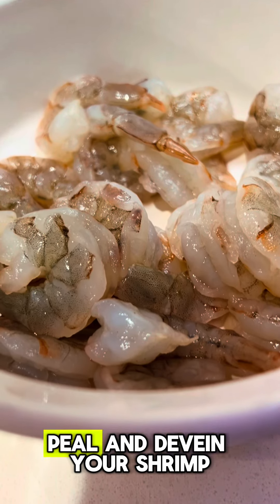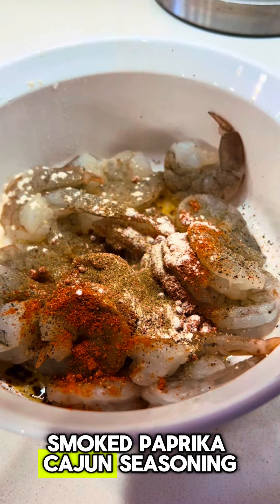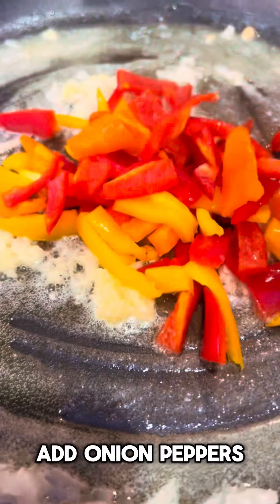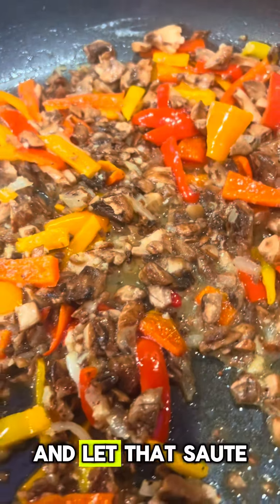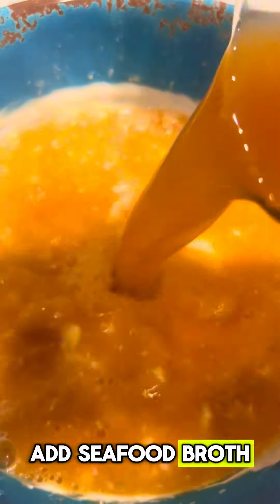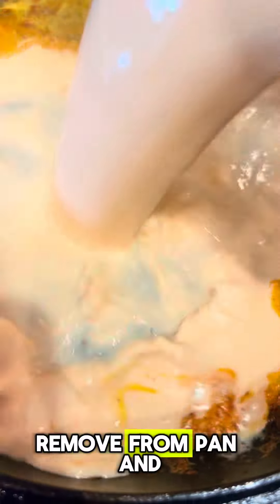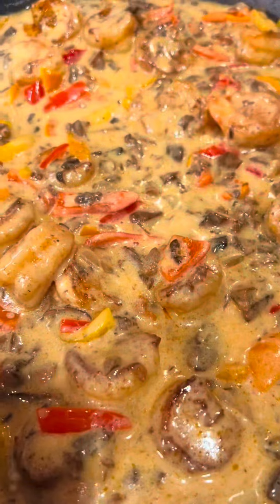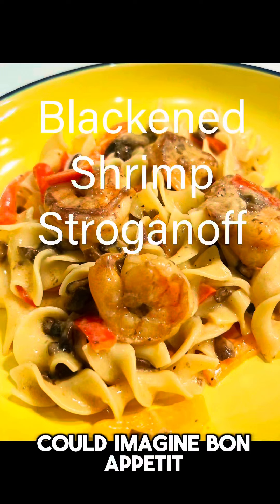Blackened Shrimp Stroganoff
I know I say this about every single recipe- but this is so so so tasty. This will definitely be made again and again. So much flavor and texture, all while hitting all the comfort boxes!  Rich, delicious and ohh so good!